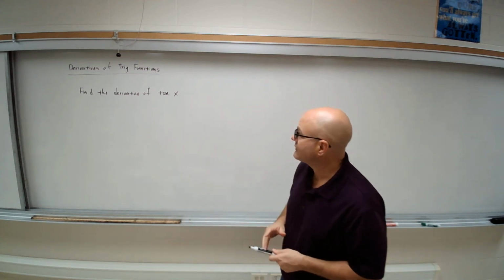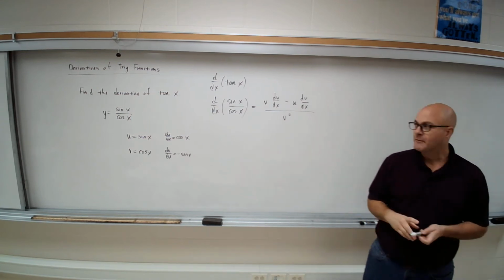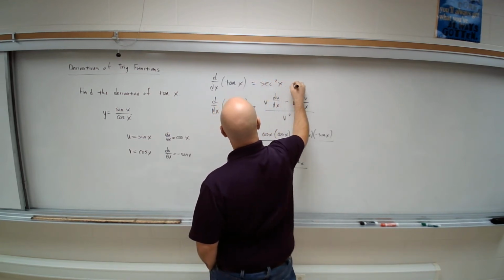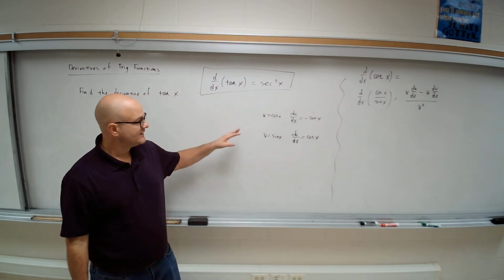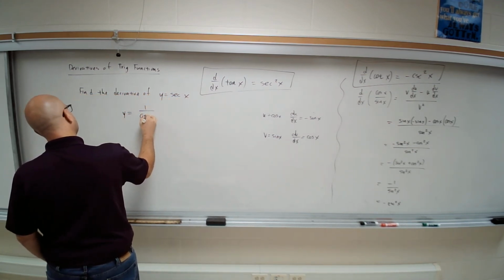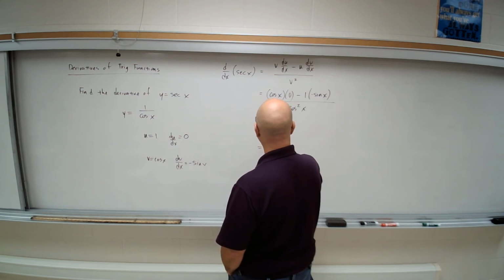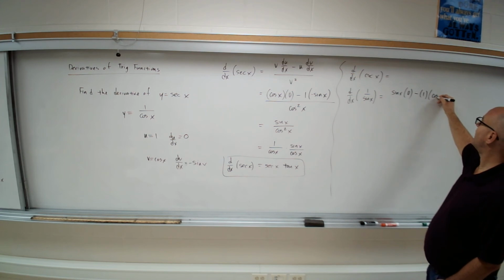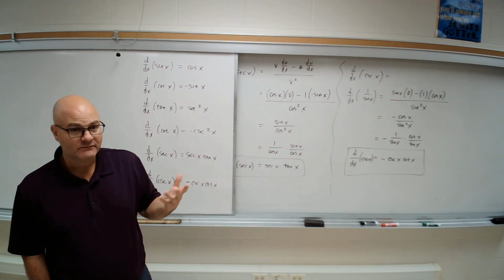3.5 Derivatives of tangent, cotangent, secant, and cosecant